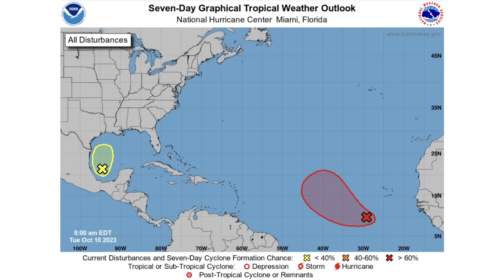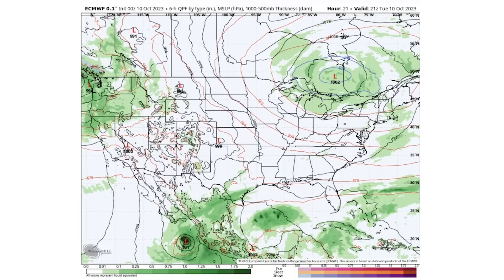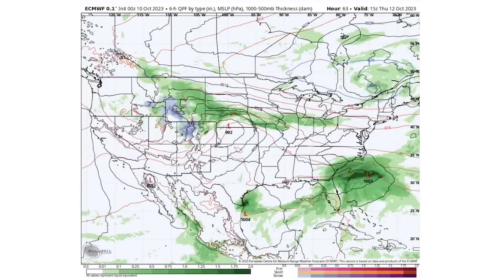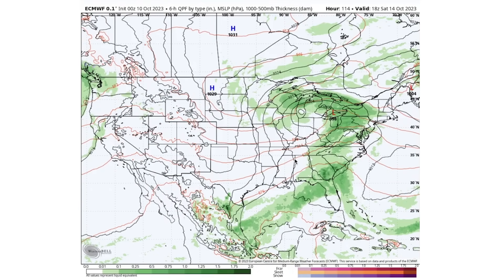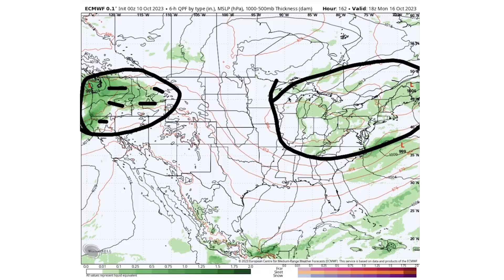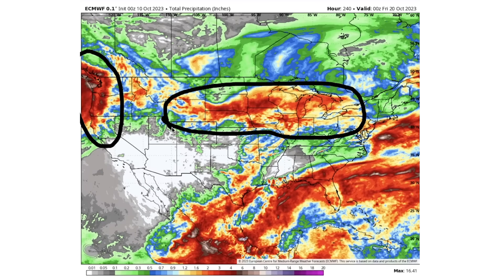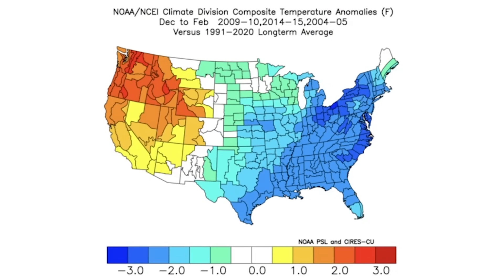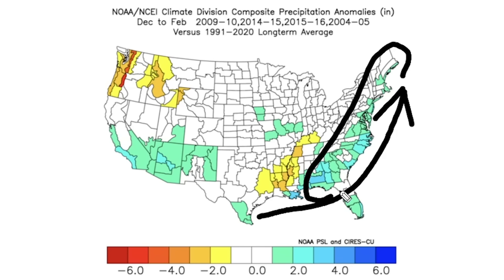Why this winter will feature Major Snowstorms - Winter 2023 - 2024 Analogs